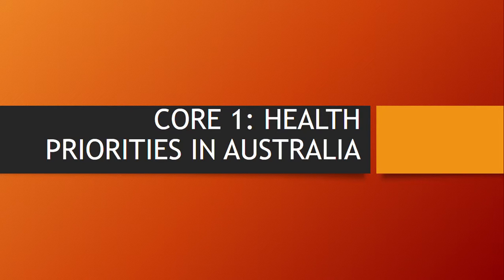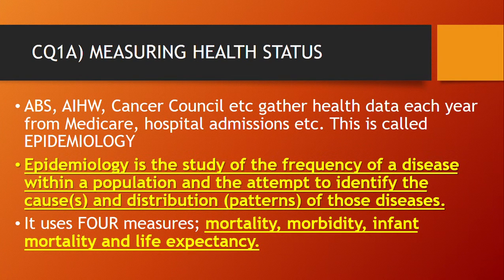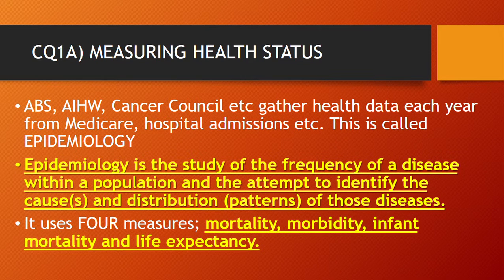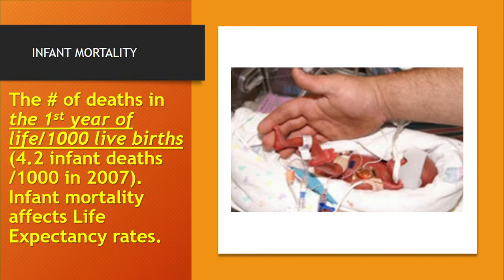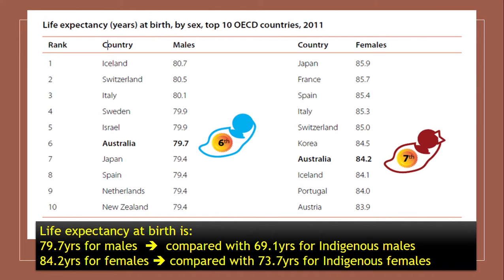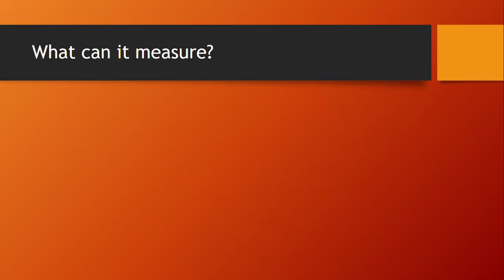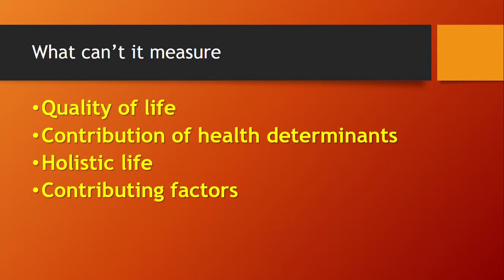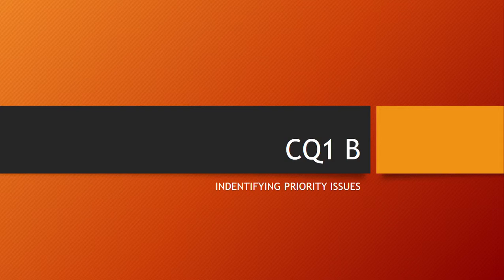CORE 1 CQ1B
Identifying Priority health issues